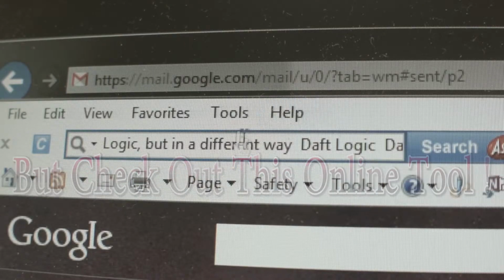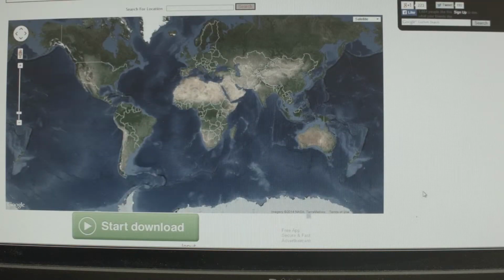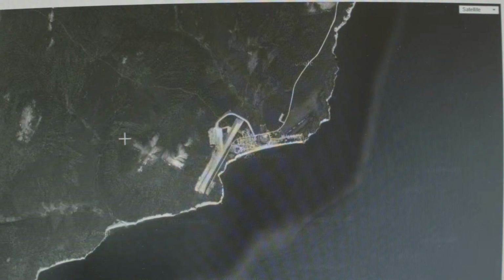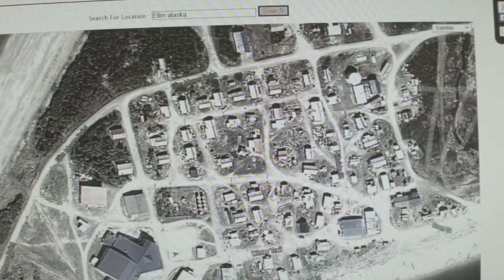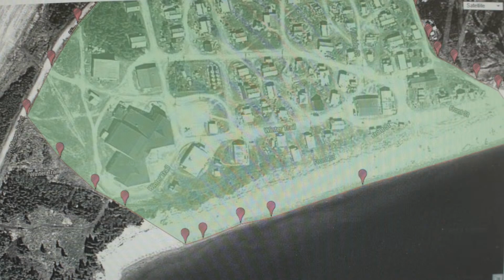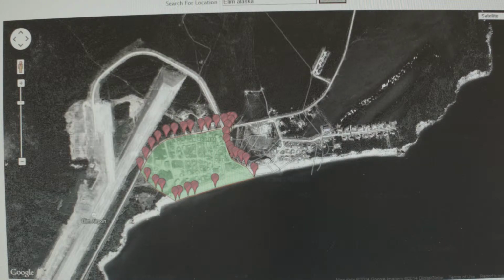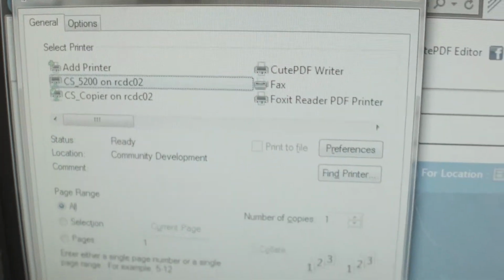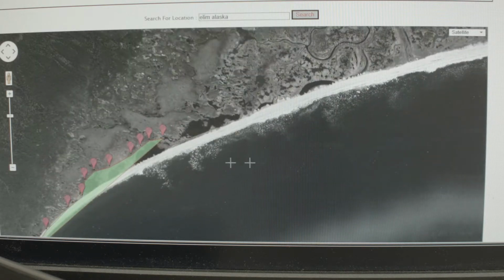DaftLogic I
First in a series of tutorials to help you in our acreage-based reporting of solid waste work with the RAVEN Program. Enjoy, and more to come. As always, call, text or e-mail with questions.